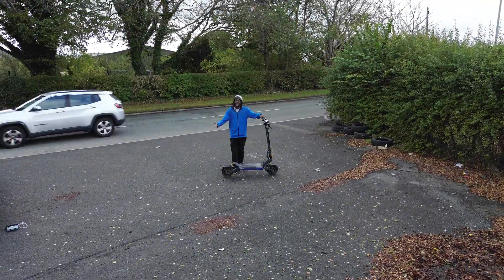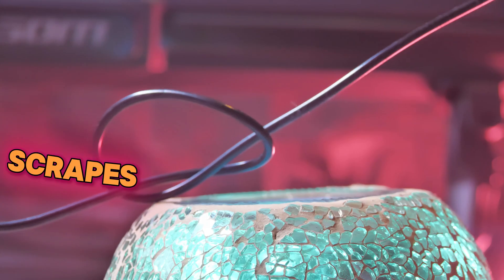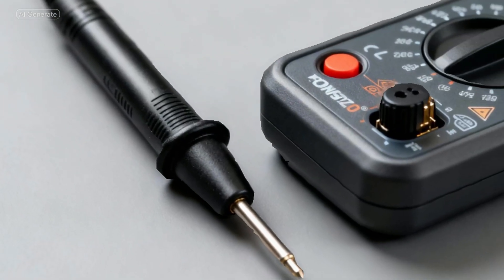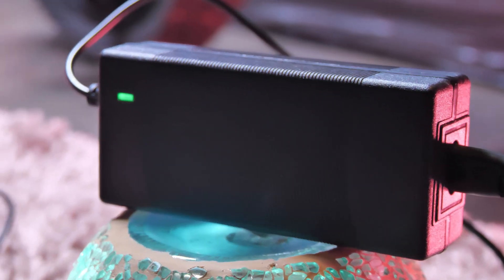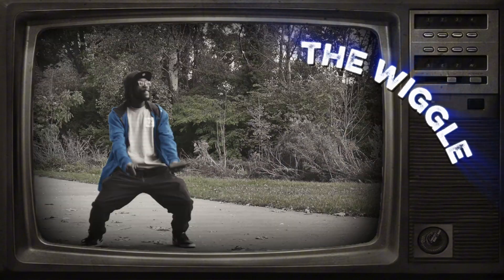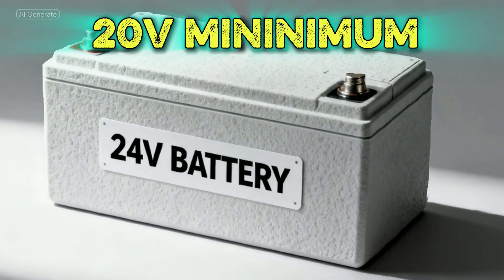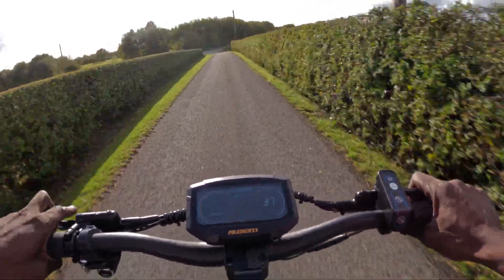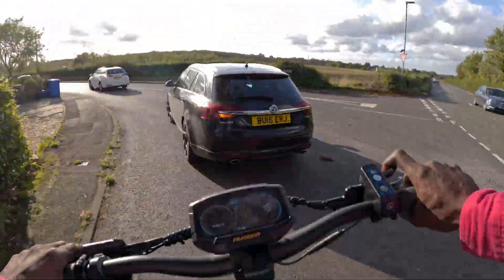Why is my Electric Scooter Not Charging (Quick Fix)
Why is my electric scooter charger green but not charging? This video tutorial on how to fix green light always stays green  problem. If electric scooter stops suddenly it might be caused by escooter not charging properly. Ebike common problem when charger turn green but not charging electric bike. This escooter and ebike video will help you fix your ebike or escooter not charging. Easy personal electric vehicle fix for a battery not charging. This will fix an electric scooter that does not turn on. Easy way to troubleshoot escooter problems like the electric scooter battery not charging properly.
Electric scooter not charging problem. Fix a ebike or escooter charger that stays green and does not charge.
00:00 electric scooter charger stays green but not charging
02:00 why is my electric bike not charging
03:00 escooter does not charge
04:00 electric scooter charger problems fixed